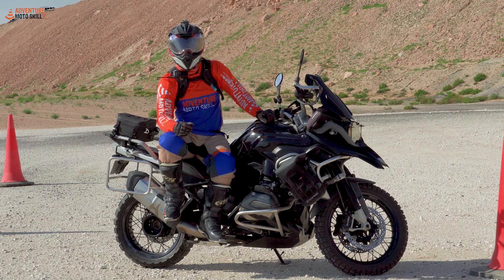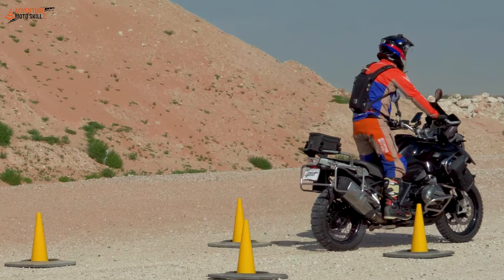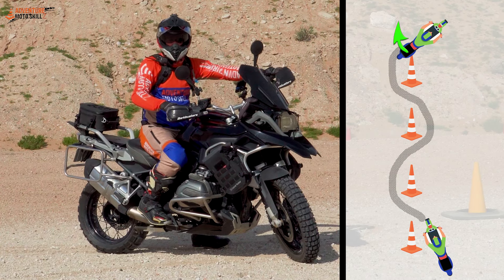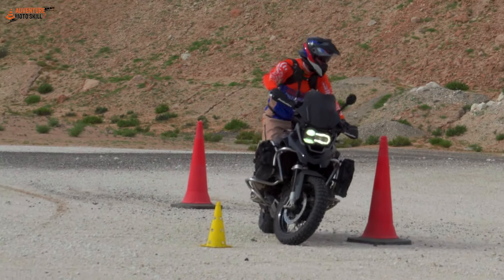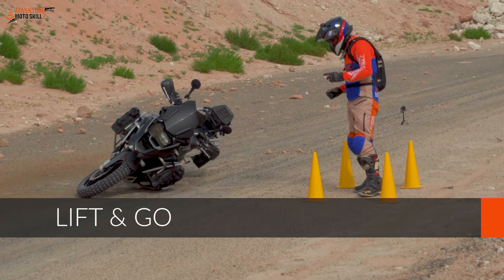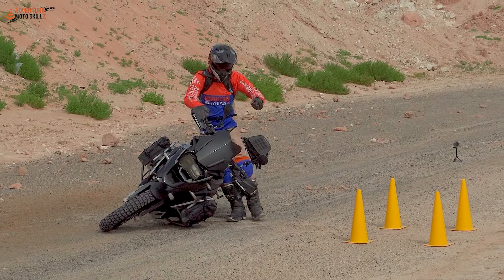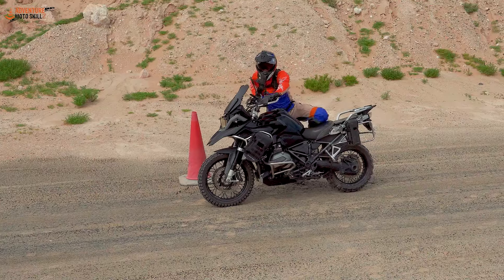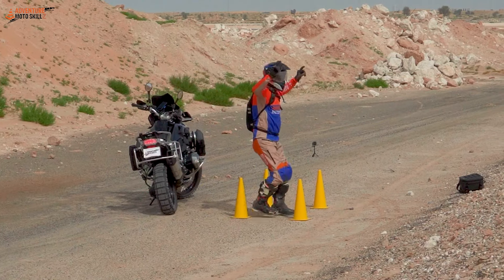Advanced Motorcycle Cone Drills for Off-Road Riders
Get ready to take your off-road motorcycle skills to the next level with these cone drills.  They are designed to challenge and improve your riding techniques.

In this video, we share training ideas designed to push you out of your cone drill comfort zone and help you take your skills to the next level.

Drills Covered:

• Timed Slalom with Track Stand
• Slalom With Sore a Goal
• Gated Offset Cone Slalom
• Fastest U-Turn
• Lift and Go!

Tips and Tricks:

• Gradually increase/decrease the distance between cones for variation
• Add obstacles like small jumps, tight turns, or uneven terrain
• Use different types of terrain like inclines, declines, or uneven surfaces
• Introduce more complex drills that require multiple skills simultaneously
• Try different riding styles like standing on the pegs or using different body positions

What You'll Learn:

- How to maintain control at different speeds
- Techniques for precise cornering and turning
- Strategies for improving your reaction time and balance

Safety Precautions:

• Wear proper safety gear, including a helmet, gloves, and protective clothing and proper boots
• Choose a safe and open area to practice the drills
• Start slow and gradually increase your speed as you become more comfortable with the drills

Stay up-to-date with the latest off-road riding tips, tricks, and techniques.

🏍️ RIDE WITH CONFIDENCE 🏍️

👕 Your purchases support us to continue all this great content ... thank you! SHOPADVMoto for T-shirts, Hoodies, Gaiters and more at shop.advmotoskills.com

Side Note:
These agility & skills courses/exercises are designed to help develop the fundamental riding skills of clutch, throttle, brake and active balance by the rider.

Precise practice in coordinating these techniques can lead to instinctive/reflexive actions by the rider and allow for more precise control of the motorcycle.

Mastery of these techniques allows the rider to more smoothly transition the bike when cornering as well as being able to react reflexively when encountering unexpected changes in surface traction in off road conditions.

Depending on your skill level, you may want to make the courses larger to feel more comfortable while you develop these skills.

Performing these exercises carries a risk of dropping your motorcycle which may result in damage to you or your motorcycle. Always be sure that your bike has the proper crash guards and that you also wear the appropriate protective gear.